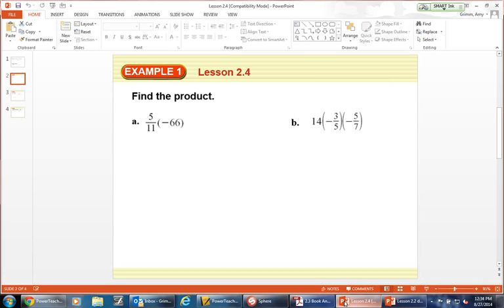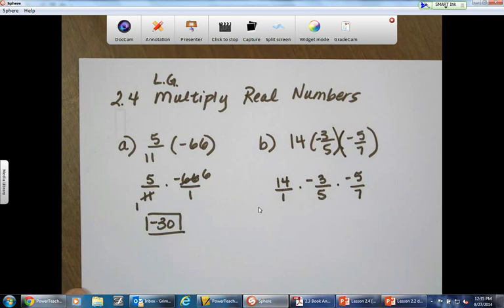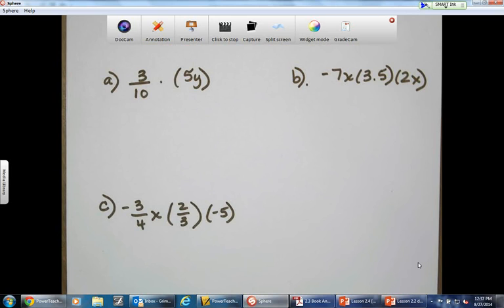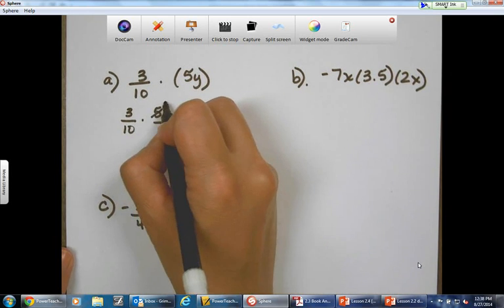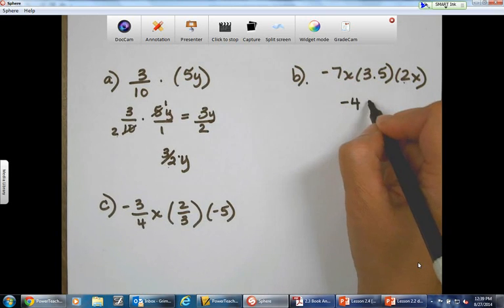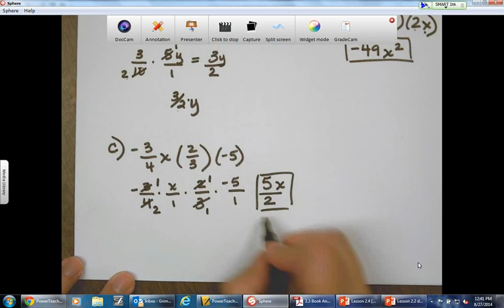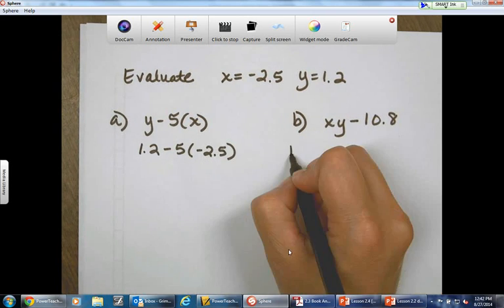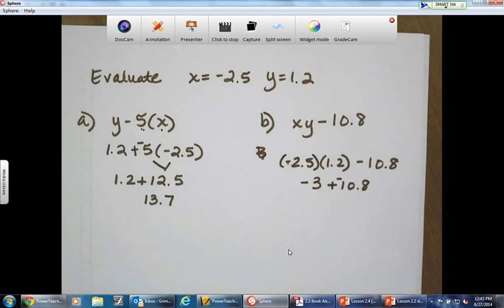Lesson 2 4 Algebra